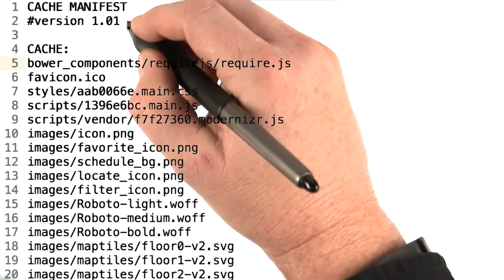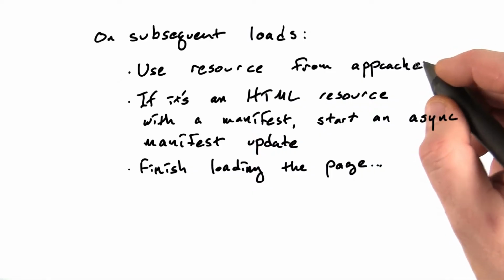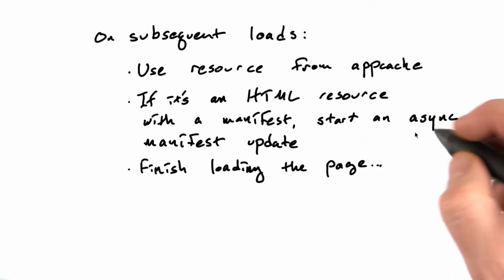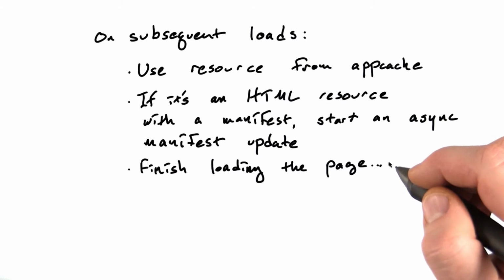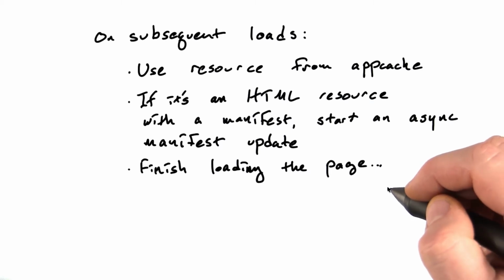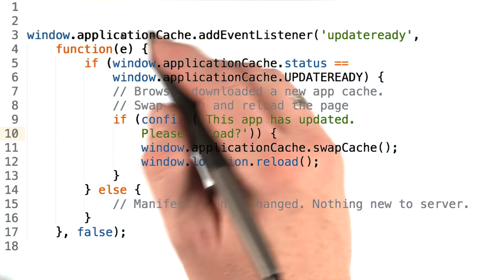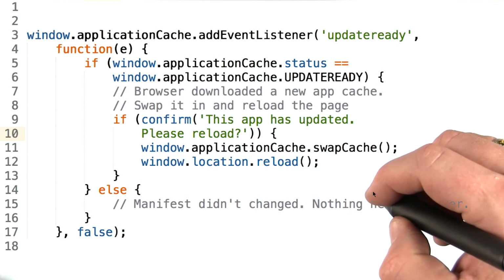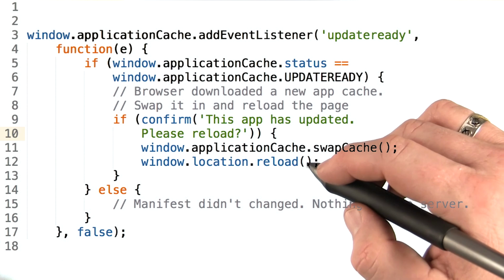Version string - Mobile Web Development